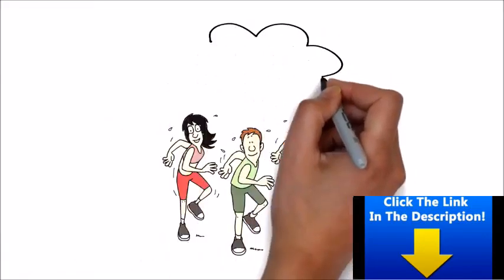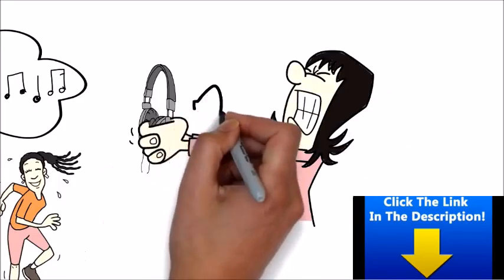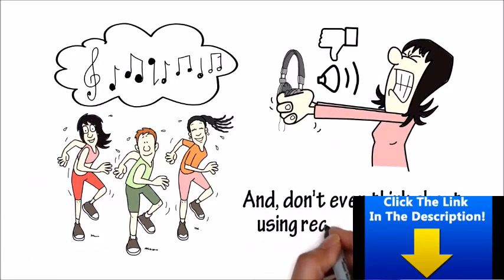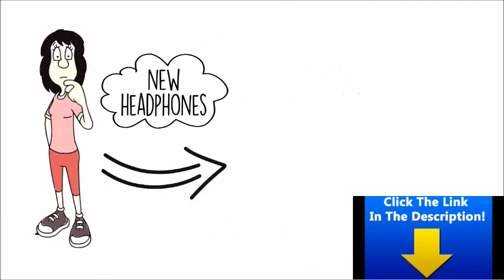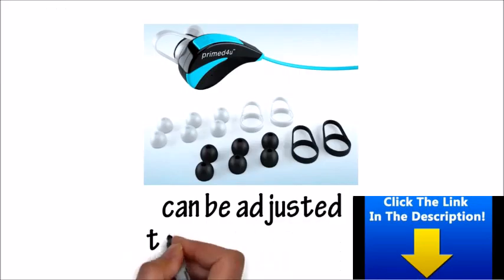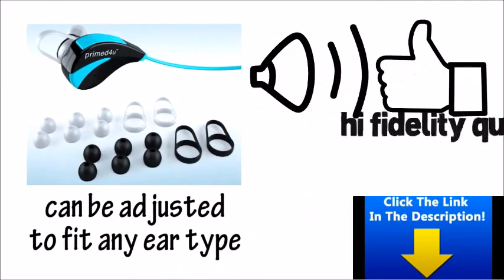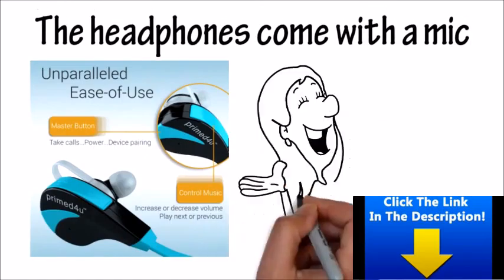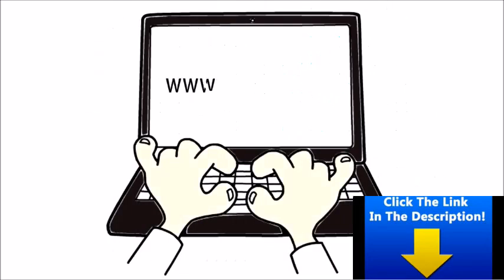Buy best bluetooth headphones in Lubbock - primed4u tone infinim stereo bluetooth headphones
When it pertains to technology, that is to say just what is the best? You could check out the real hardware situated inside of the devices, or you could go over the design as well as the style of the product. Perhaps you are searching for a particular output, or the capacity to negate various other sound. There are many various types of electronic items available that it really could be hard to narrow it down occasionally. This is specifically true when you are trying to find the most effective Bluetooth headphone offered.

One easy way to limit the best Bluetooth Headphones out there is to categorize your search right into three various parts: convenience, audio, as well as cost.

Living in this harsh economic climate, we are always looking for means to obtain a bargain or a price cut on points. When looking for inexpensive headphones, your best resource is the net. Some shops may have on-line blowout sales, while others may be charging way also a lot for their items.

Convenience: Find a headset that fits pleasantly on your head and also in your ears and doesn't method a lot. Whether you are utilizing it for workout, recreation, or work, you will certainly intend to make sure they are not a worry on your head.

Sound: There are a bunch of cordless Bluetooth gadgets that supply amazing stereo audio. You actually should not go for anything less.

When it comes to modern technology, that is to say what is the best? You can look at the real hardware located inside of the devices, or you could possibly talk about the style and also the style of the product. When looking for cheap headphones, your best resource is the net.